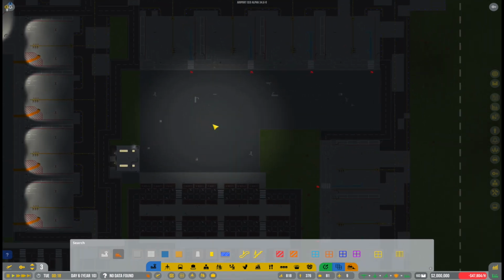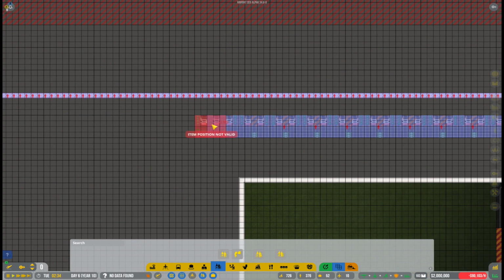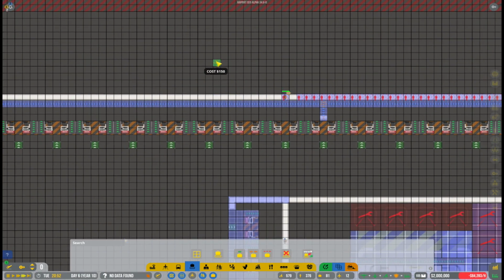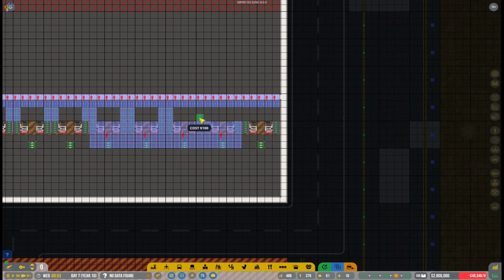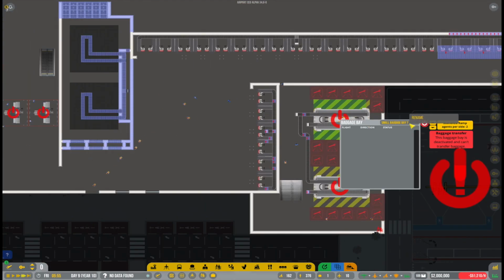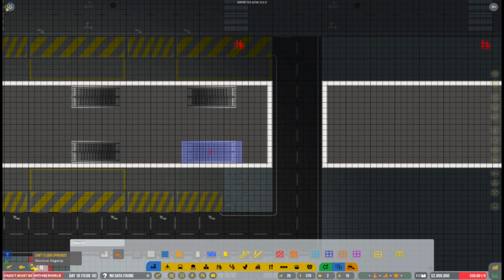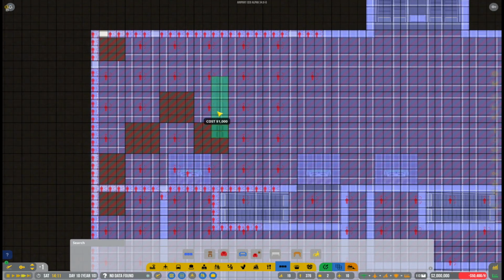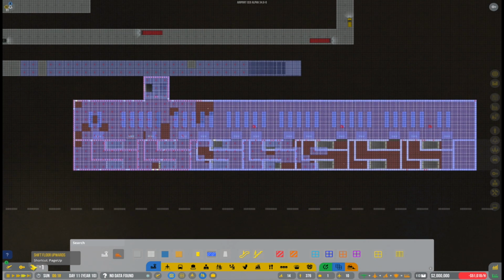Airport CEO | Am I deliberately making Terminal 2 awful?!? | S2E14